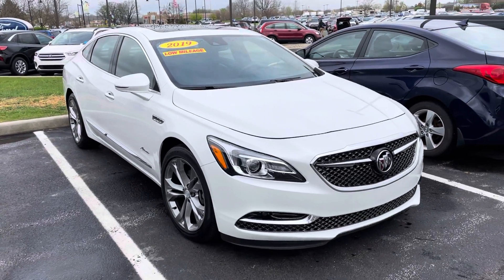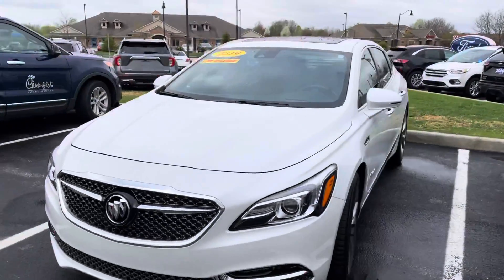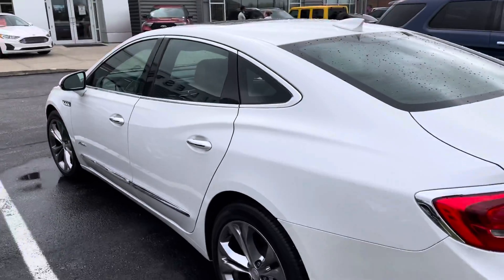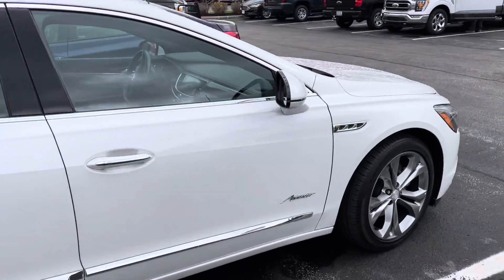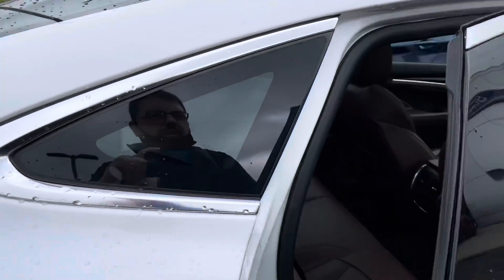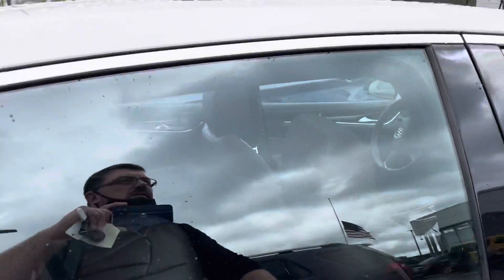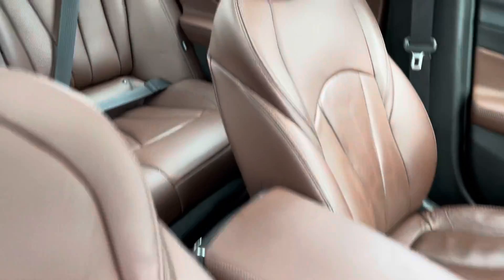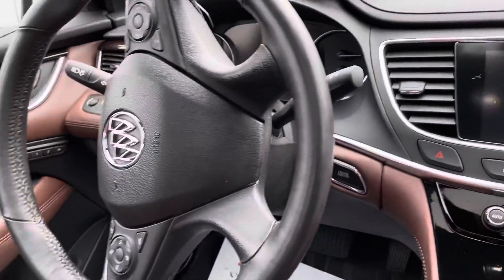Bill Estes Ford 2019 Buick LaCrosse